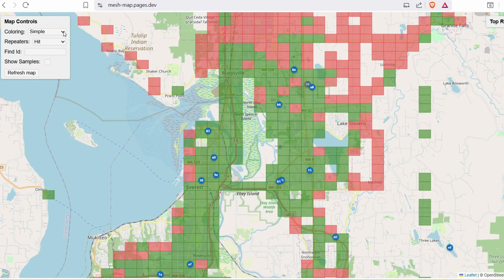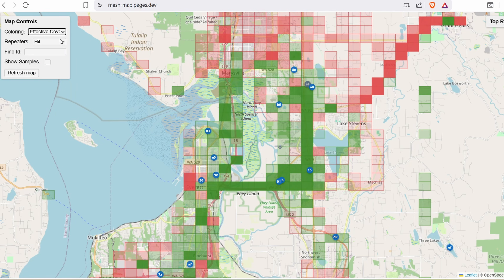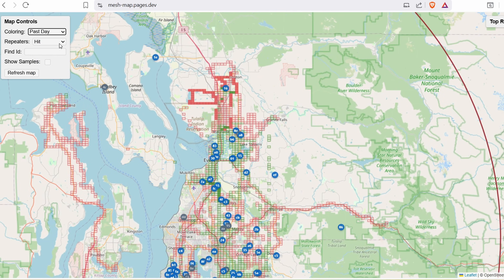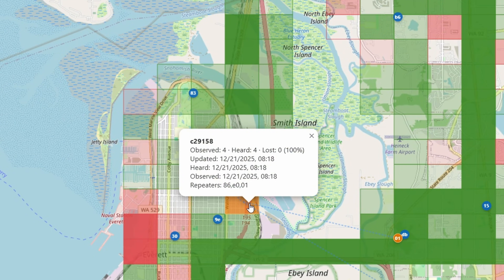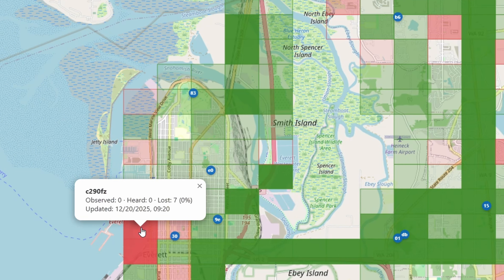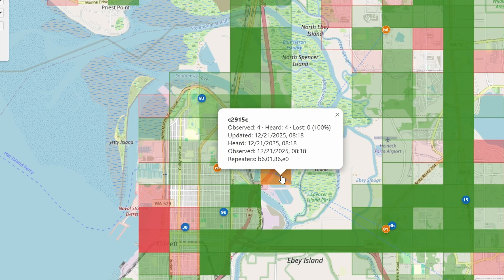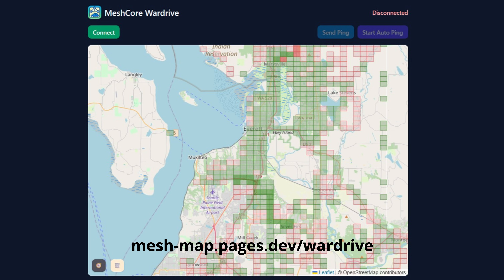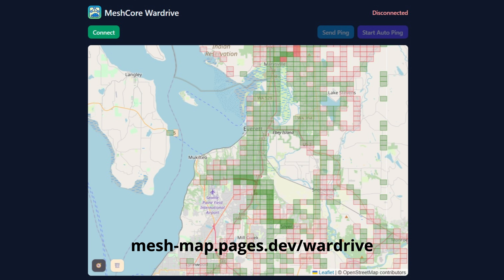MeshCore Wardriving: Mapping Off-Grid LoRa Networks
Overview of a Puget Sound MeshCore resource to map network, and something that would be great to see expanded to other areas!  I may have become somewhat addicted to filling in squares on the map...and think a few others may have has well. (-:

Devices Mentioned:
Heltec V3 (one I've purchased from Amazon)
Mobile mag-mount (lower cost - my first one)
Mobile mag-mount lower cost (new option)
   Rokland Mag-Mount (I have two of them)
  Solar Node - one option from Atlavox that's pretty cool w/ high quality!  Hadn't thought of using mobile, but fun to see.  (There are many videos about how to make your own)